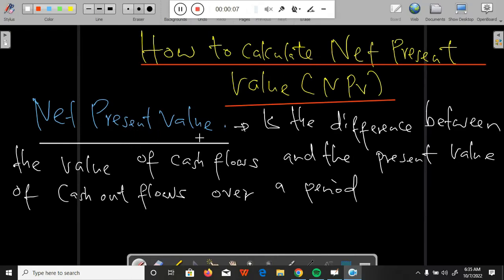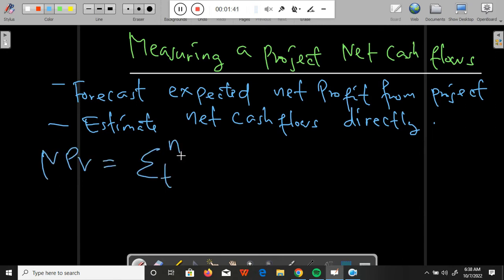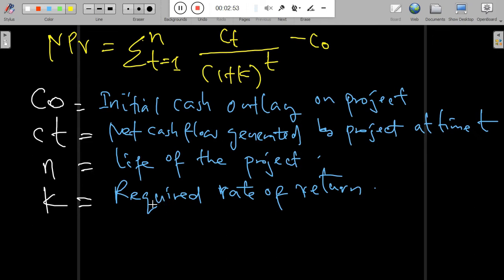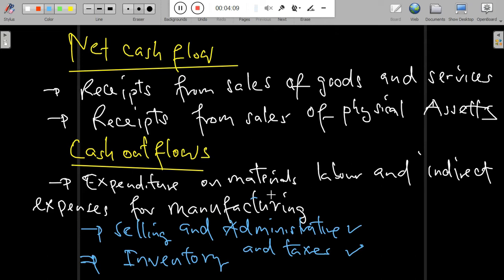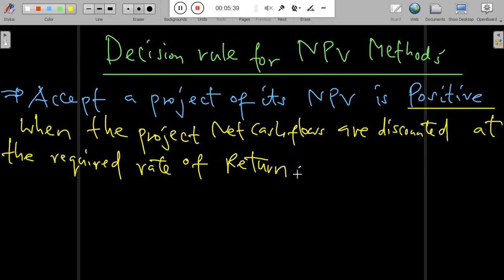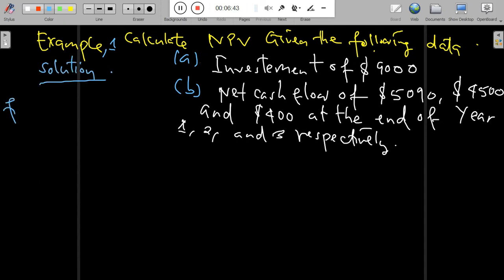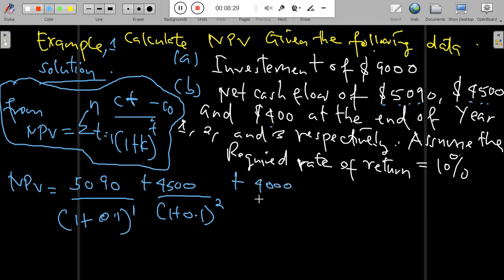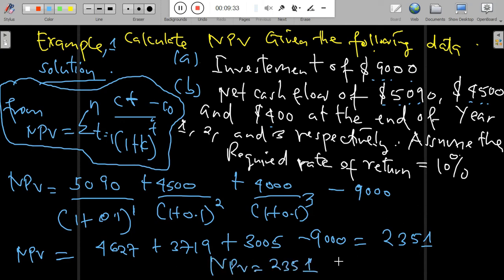NET PRESENT VALUE IN COOPERATE FINANCE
Explains easy method on how to solve net present value(NNP) AND HOW to interpret the results,